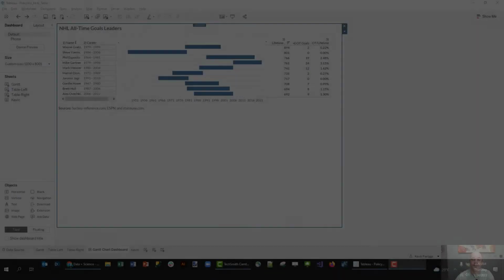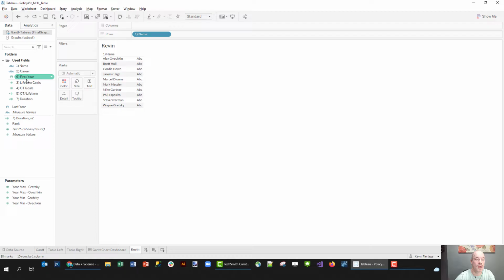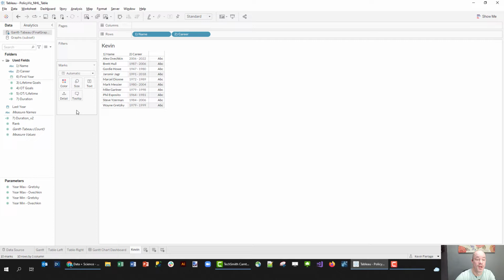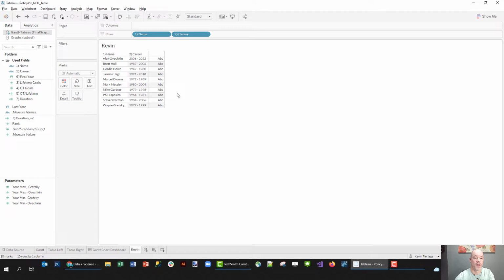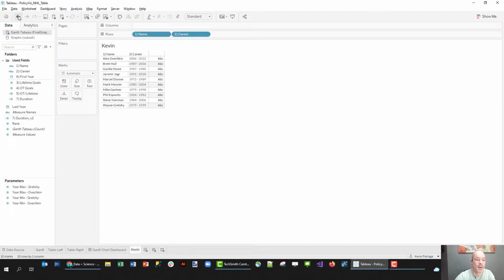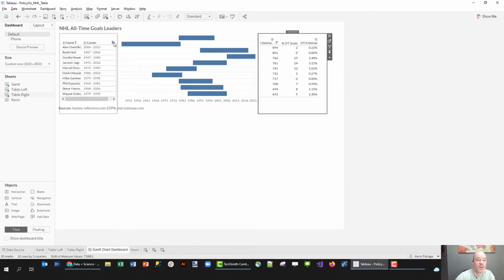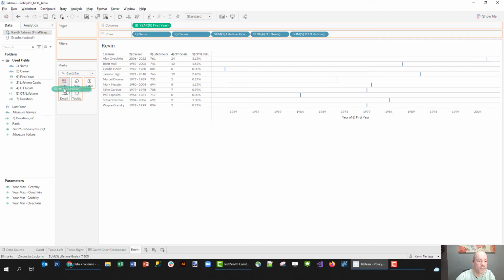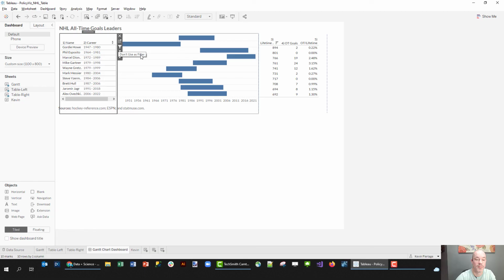Kevin Flerlage in response to my Gantt Chart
Kevin Flerlage adds onto my Gantt Chart Video.